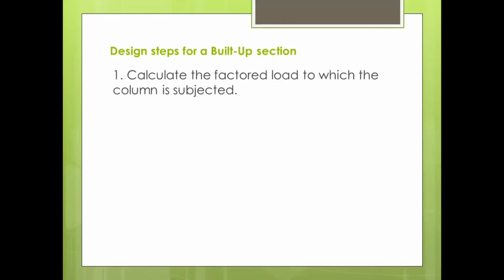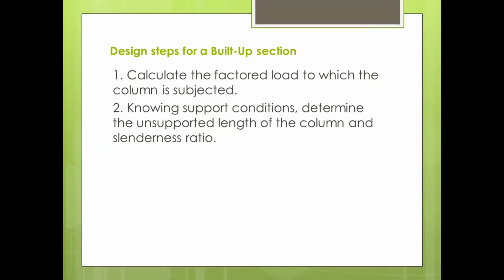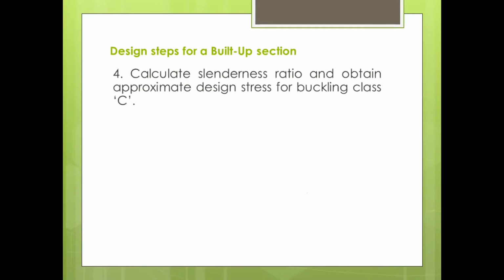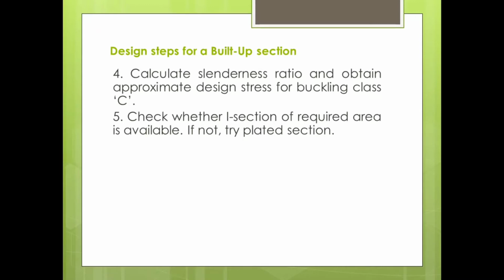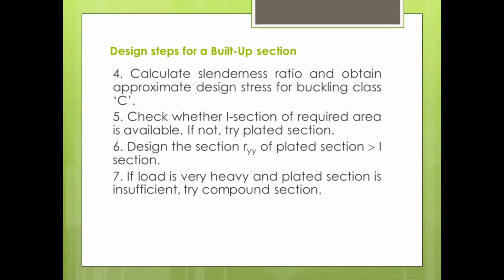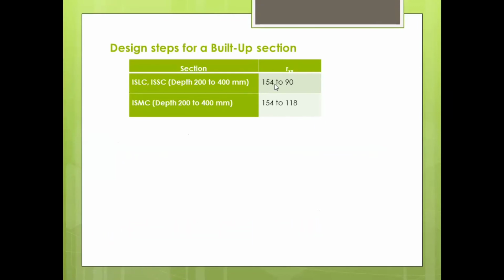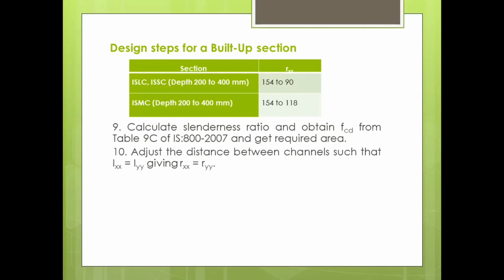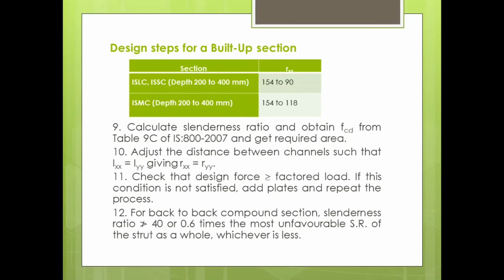Design Steps for a Built-Up Section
The video discusses about the design steps of a built-up section as per the IS:800-2007 codal recommendations.